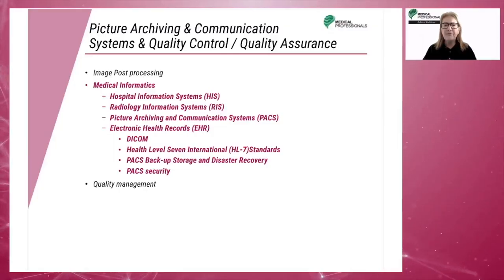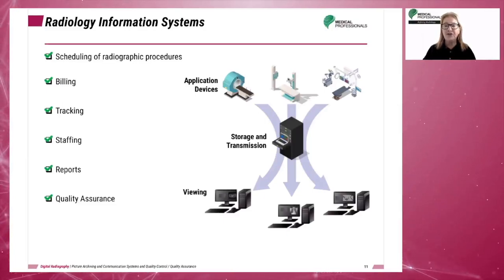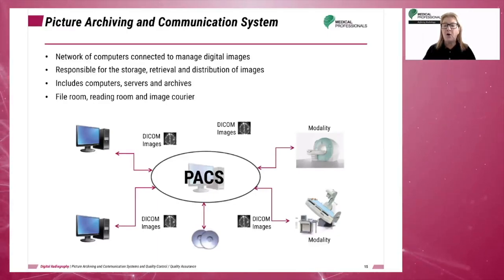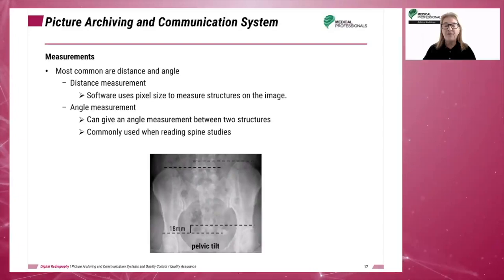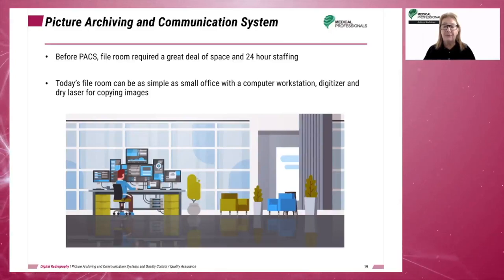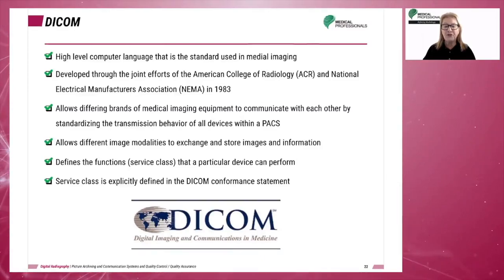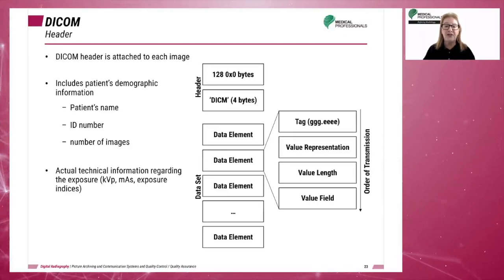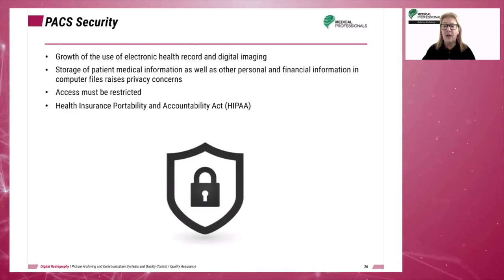Digital Radiography: Medical Informatics: PACS System and Quality Control-Assurance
Take the full PACS System and Quality Control/Assurance course and earn 1 CE credits for your state and ARRT® renewal.

This interactive CE course, is useful for and accessible to engineers and students in radiography continuing education programs.

The objective of this chapter, Image Post Processing:
1. State the purpose of common post-processing activities such as smoothing, edge enhancement, image stitching, equalization and electronic masking.
2. Differentiate between HIS and RIS
3. Discuss the use of Digital Imaging and Communication in Medicine (DICOM)
4. Describe the components and functions of a Picture Archiving and Communications System (PACS)
5. Discuss safety and emergency procedures for imaging and communications in the health care environment
6. Define HL-7 and describe its significance in healthcare communication systems
7. Describe short-term and long-term image archival
8. Discuss the difference between quality control and quality assurance procedures
9. Differentiate QC/QA procedures performed by the technologist versus medical physicists
10. Discuss quality assurance procedures used in digital imaging
11. Discuss imaging artifacts in Computed Radiography(CR) and Digital Radiography(DR)

In this chapter, we will be covering the following:
1) Image Post Processing
2) Medical Informatics
   - Hospital Information System (HIS)
   - Radiology Information System (RIS)
   - Picture Archiving and Communication System (PACS)
   - Electronic Health Record (EHR)
     a) DICOM
     b) Health Level Seven International (HL-7) Standards
     c) PACS Back up Storage and Disaster Recovery
     d) PACS security
3) Quality Management

Chapters:
0:00 Introduction
0:16 Main Topics to Medical Informatics
0:31 Hospital Information System
2:34 Radiology Information System
5:16 Picture Archiving and Communication System
12:18 DICOM
15:43 Health Level Seven International (HL-7) Standards
17:10 PACS Back-up Storage and Disaster Recovery
18:02 PACS Security